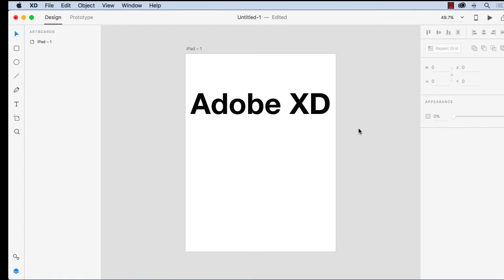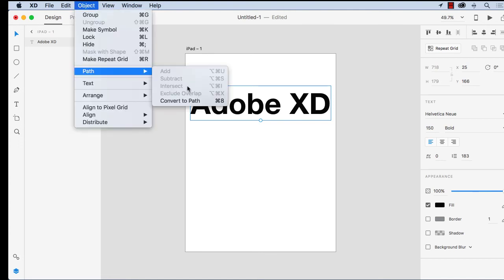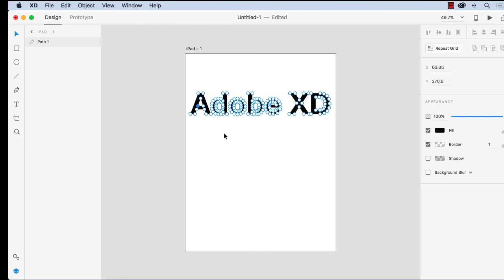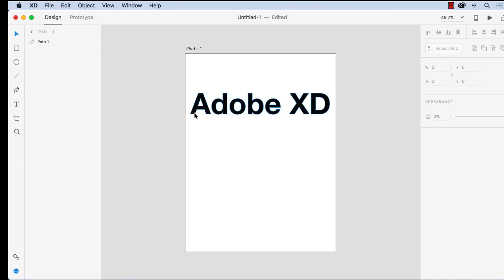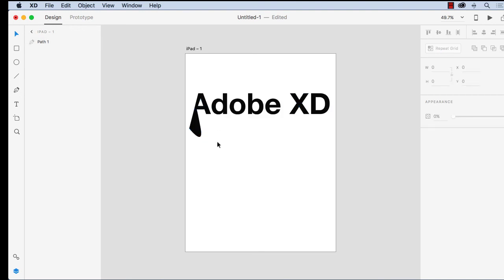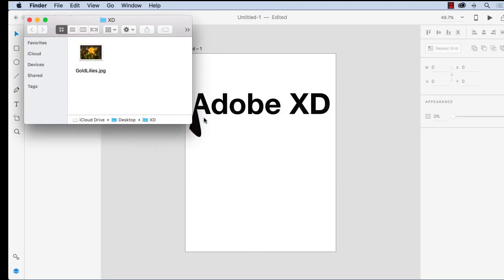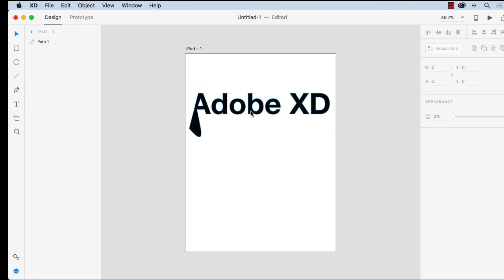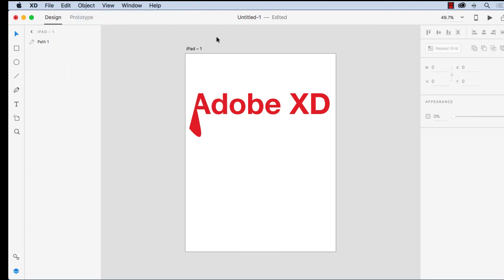Convert text to paths in Adobe Experience Design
Text can be used as a design element when it is converted to vector paths. In this installment I show how that is done, how you can "play" with the resulting path and how to create a text mask.